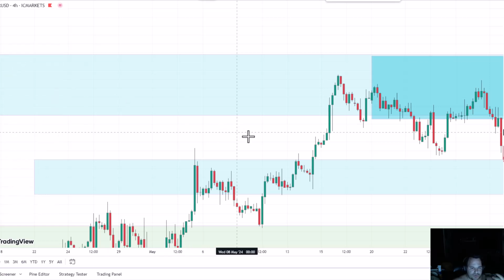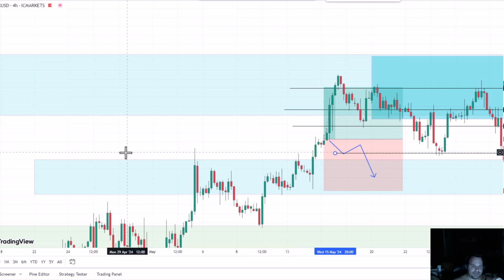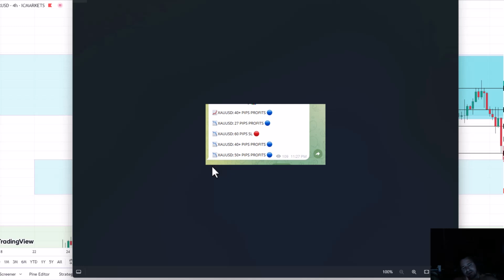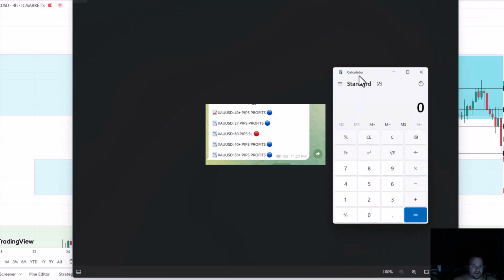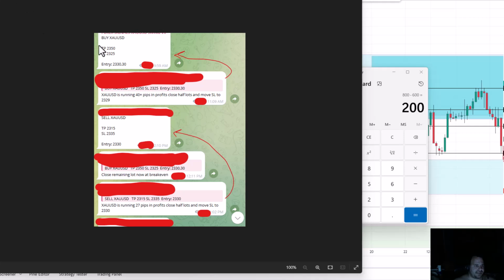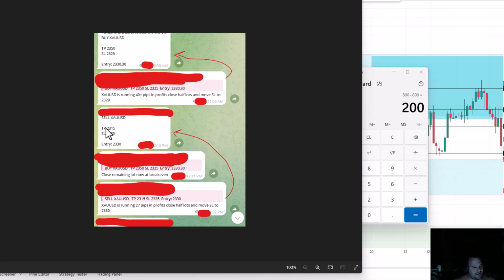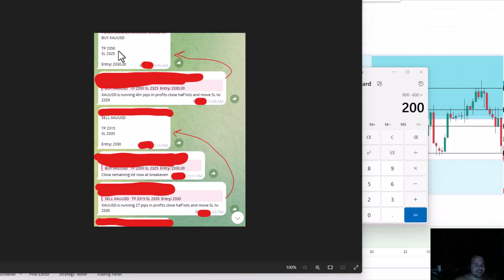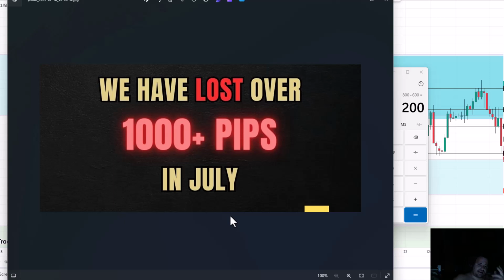system 1 - Reverse Trading from Bad Traders